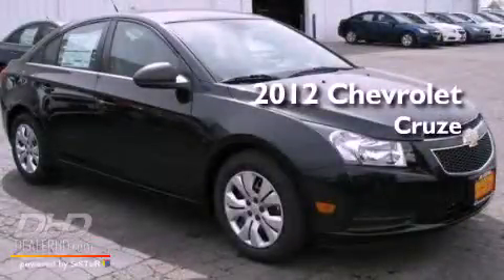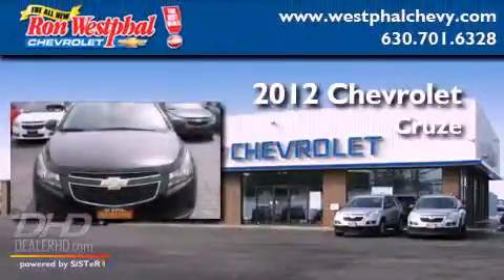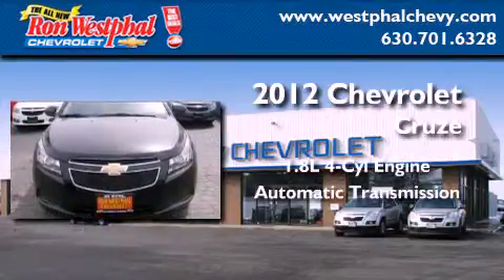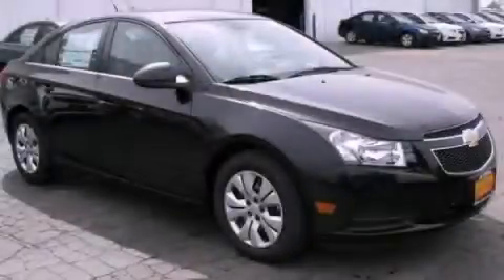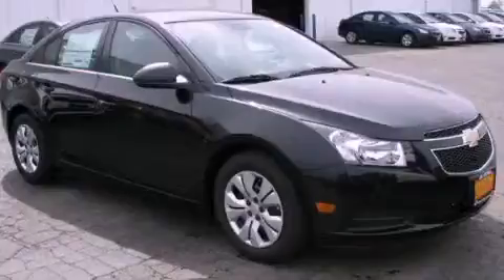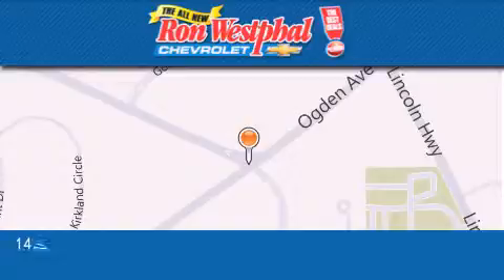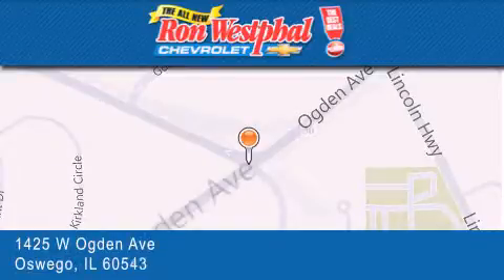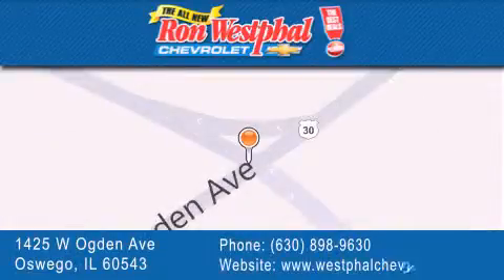2012 Chevrolet Cruze Oswego IL 60543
Year : 2012
 Make : Chevrolet
 Model : Cruze
 Engine : 1.8L
 Trans . : Automatic
 Exterior : Black Granite Metallic
 Miles : 6
 Interior : AFB/JET BLACK / MEDIUM TITANIUM
 Stock : N12363

 2012 Chevrolet Cruze Oswego IL